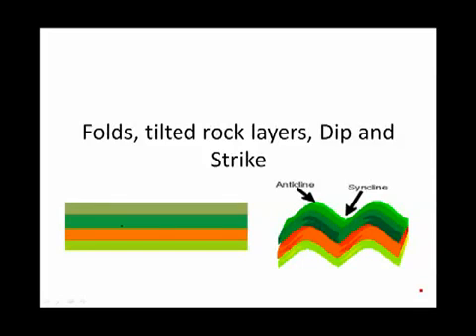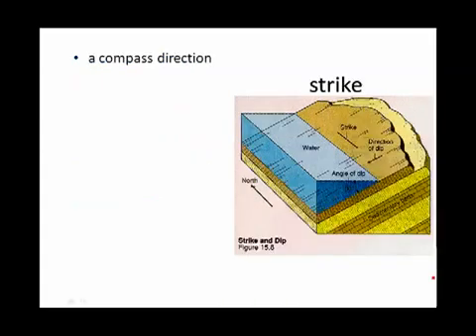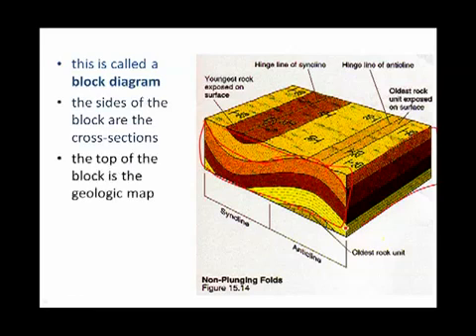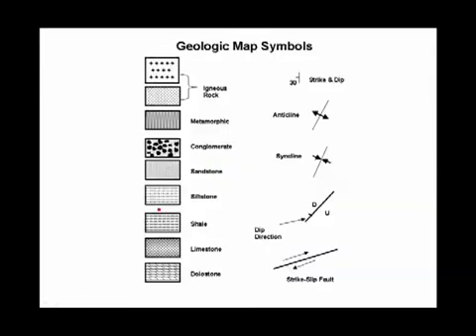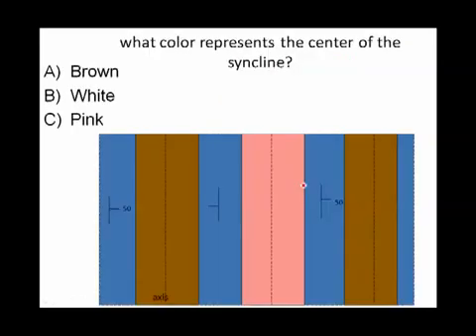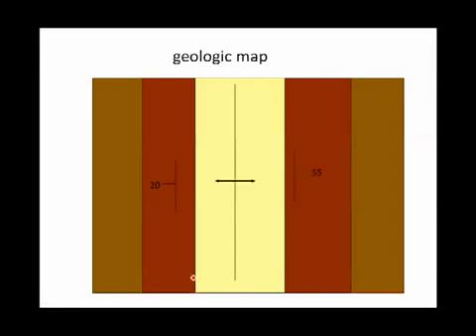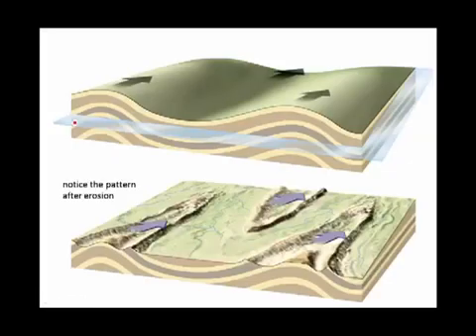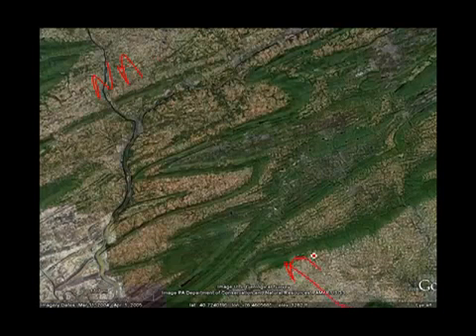Strike and Dip: Video 2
Geography Grade 10: Rocks